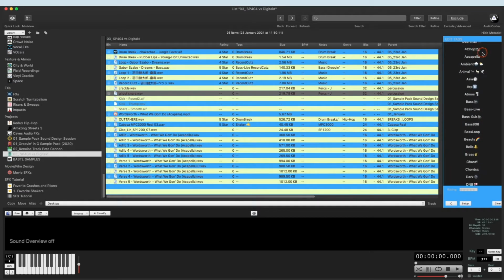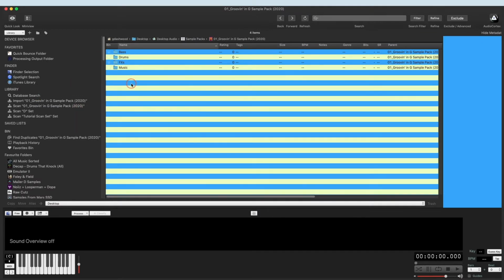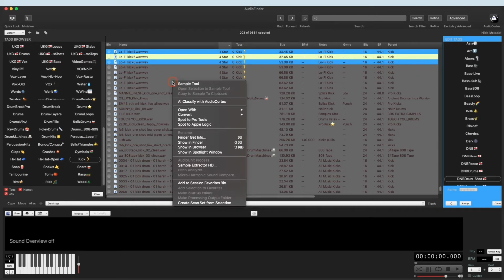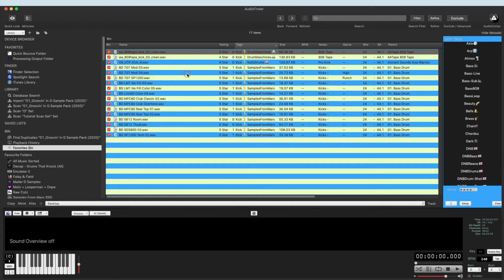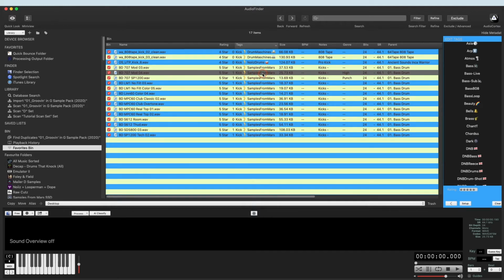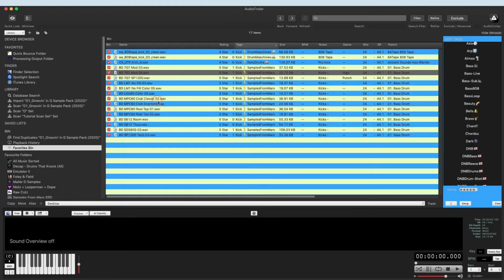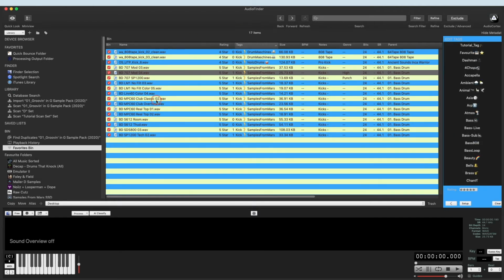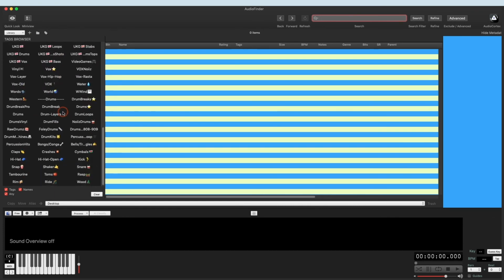Iced Audio Finder Tutorials - SFX Workflows Part 2 (10)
Added an index to help navigate my series - You can find it here at the bottom :)

Hotkey - Numpad * - Shuffle

Refining Tagging: (00:00)
Recap: (04:07)